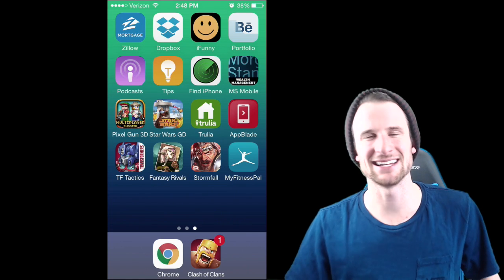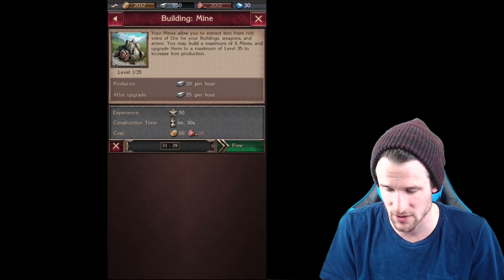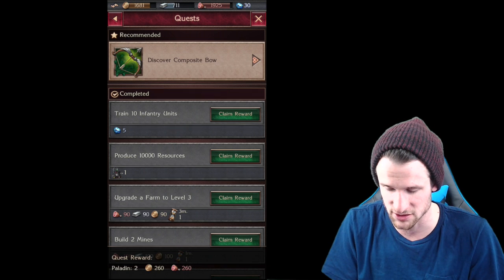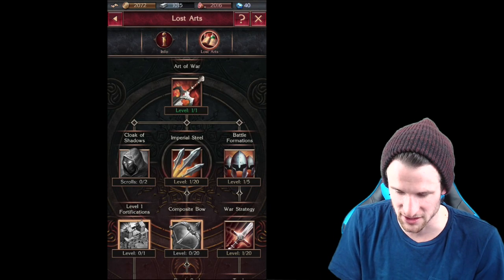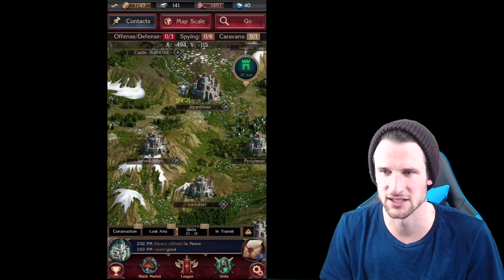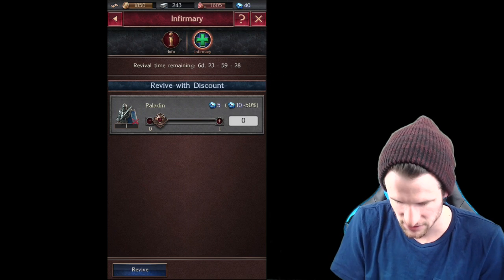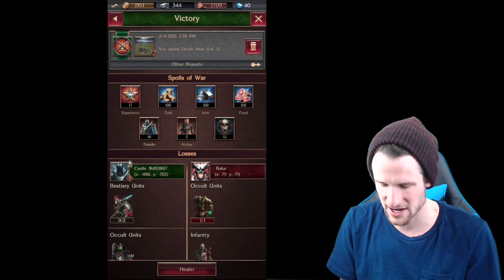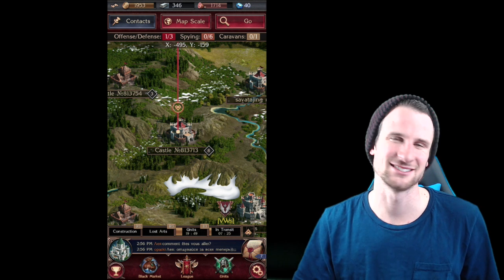STORMFALL GAMEPLAY :: EPISODE 1 :: EXPLORING THE KINGDOM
Get Stormfall: Rise of Balur – Free